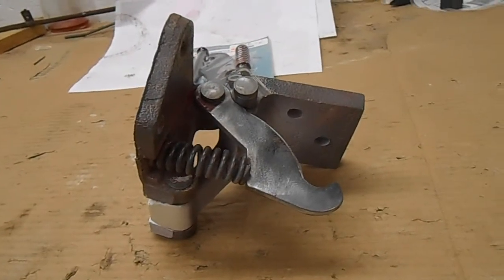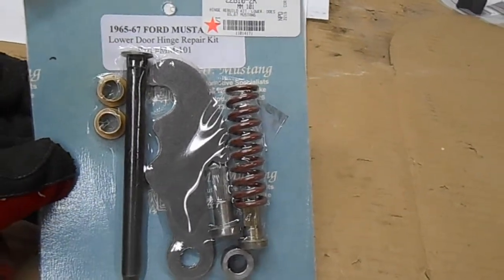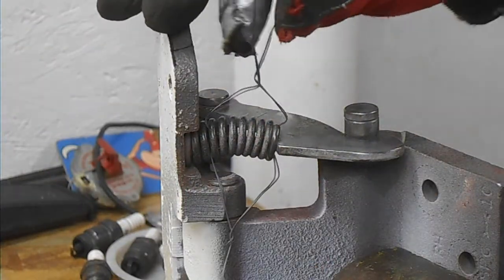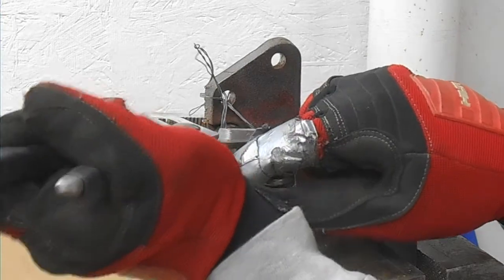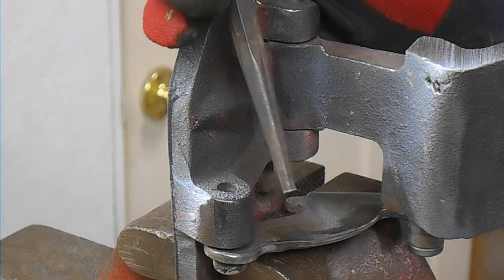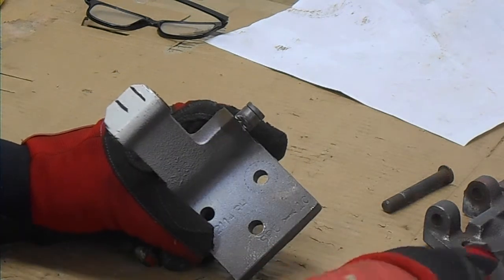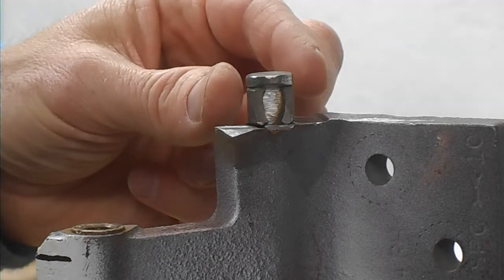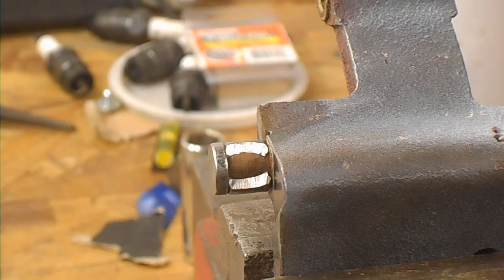67 Mustang Lower Door Hinge Disassembly Part 1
Complete disassembly of a 67 Mustang lower door hinge, first of 2 parts.  All of the pins are removed except for the roller bushing pin, that is removed in part 2.